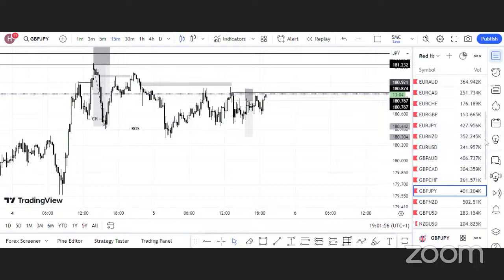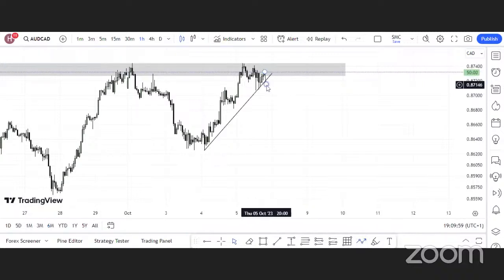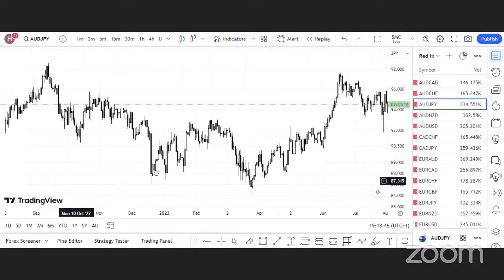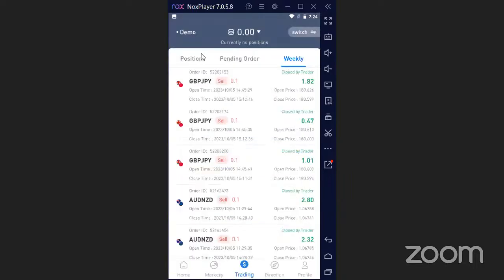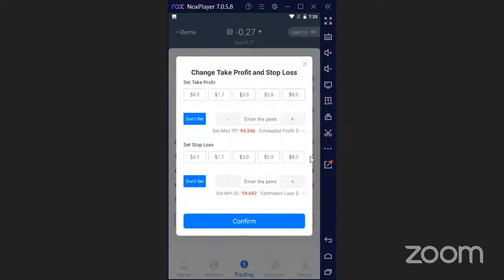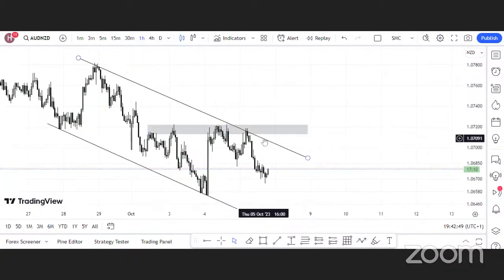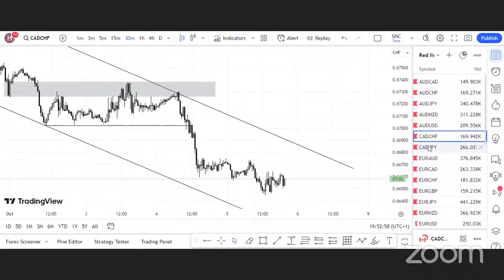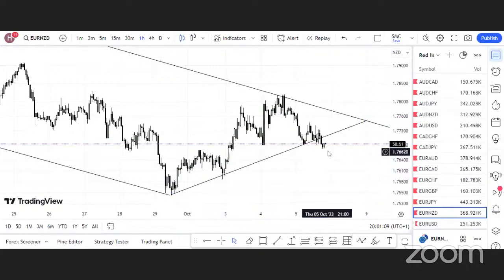Live Trading Session with Leo: Real-Time Market Analysis and Strategies | BtcDana Trading